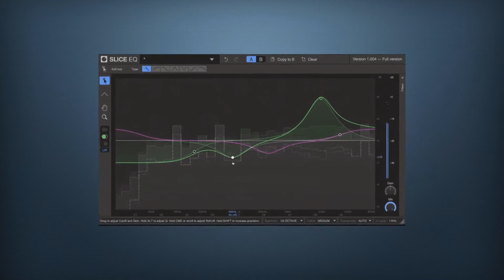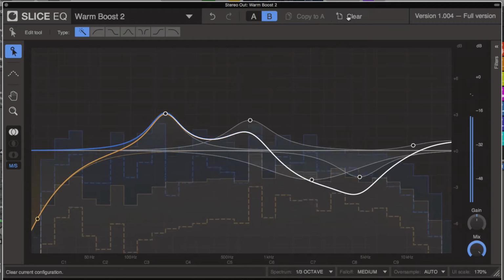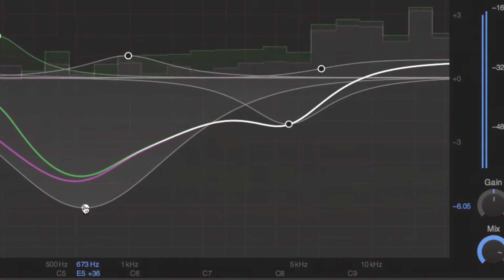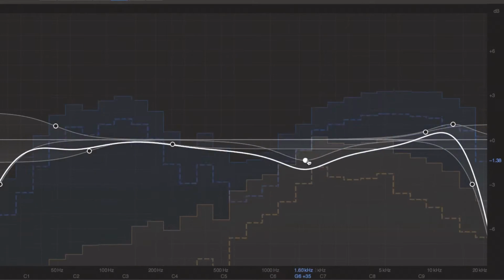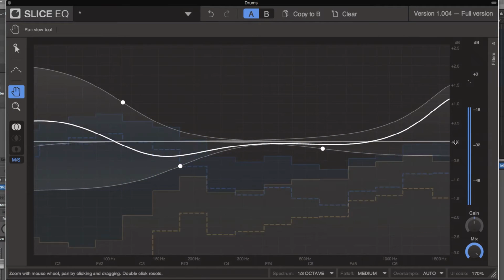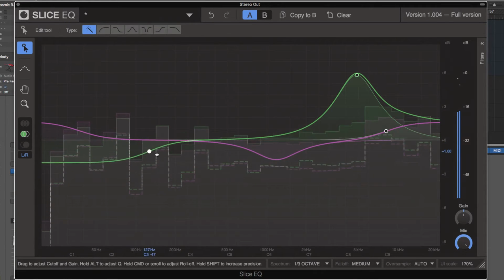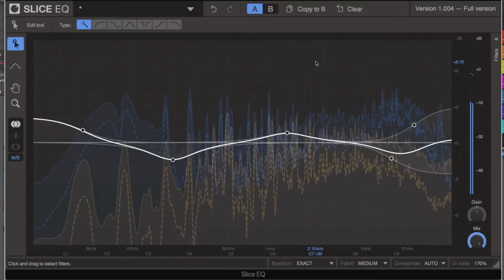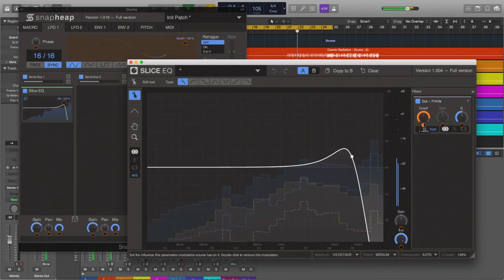Slice EQ Tutorial - Overview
An overview of the features available in Slice EQ.